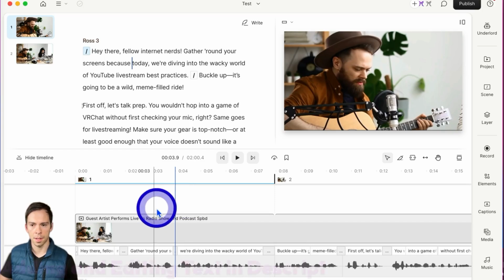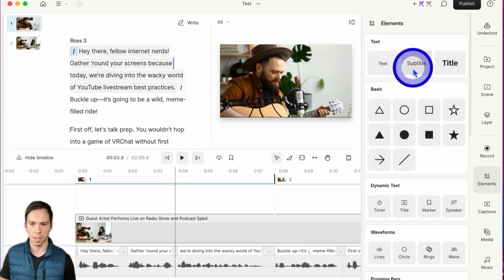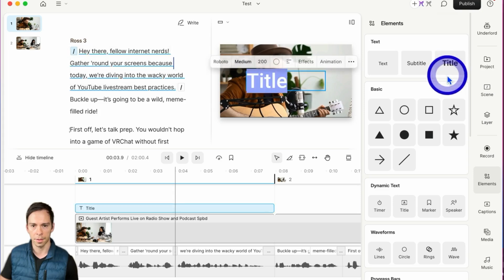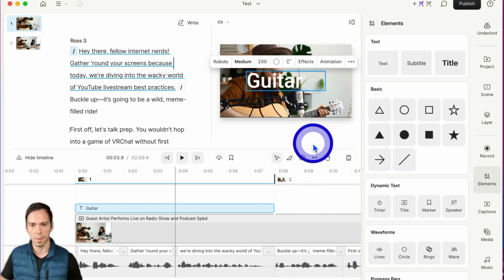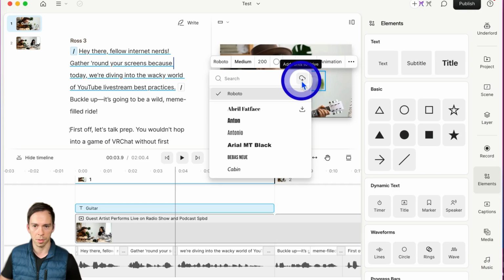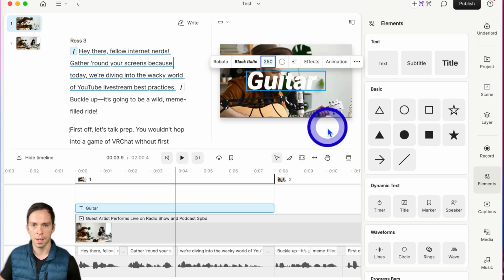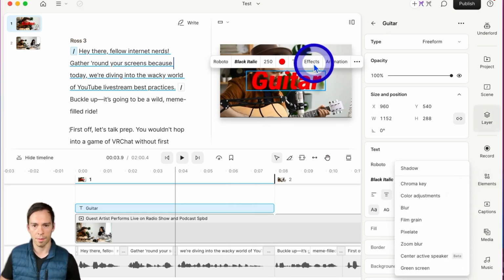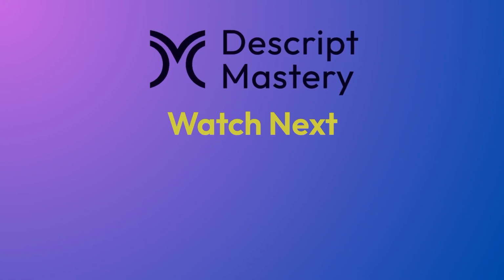Adding and Editing Text in Descript